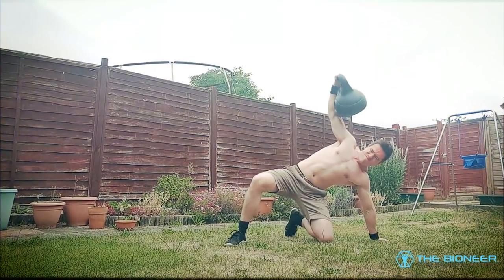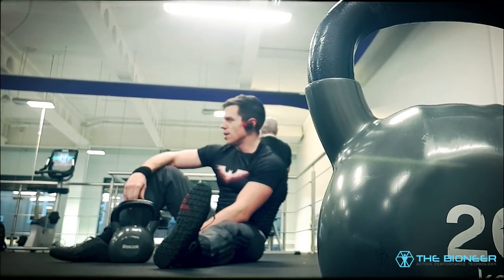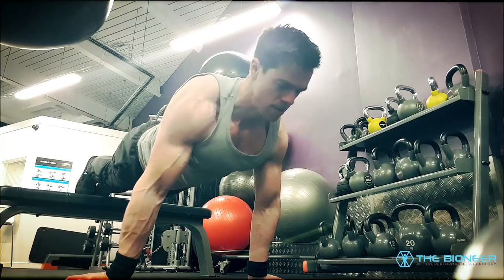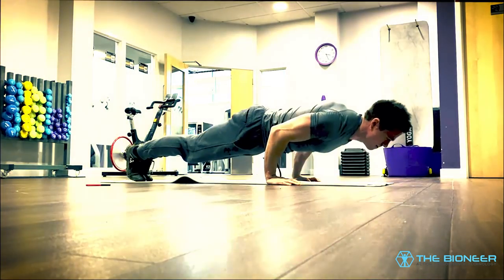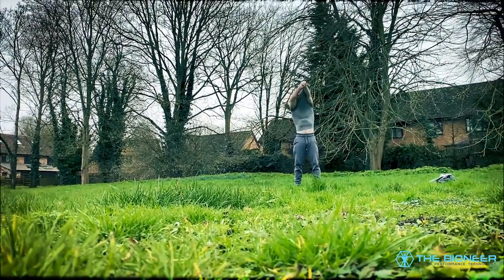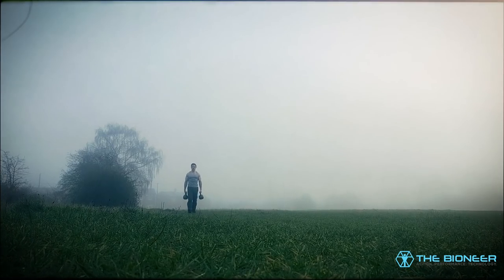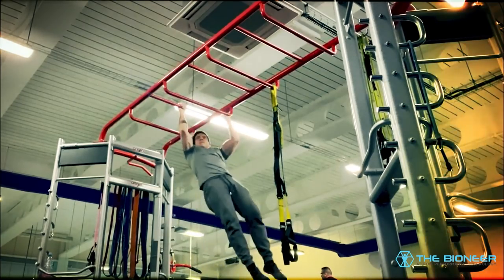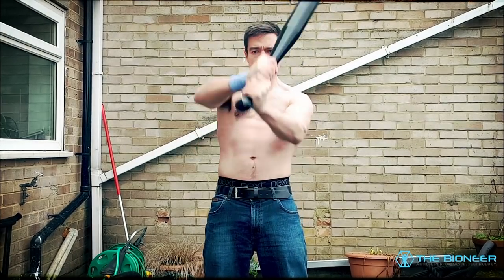Powerful Exercises From Different Training Modalities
This post breaks down some of the most useful, challenging, and fun exercises from a host of different training disciplines/modalities. Included are cossack squats, one armed push ups, monkey bars, and more! Each can train muscles and movements that you might otherwise be missing, save you time in the gym, or challenge your mobility and muscle control. Enjoy!